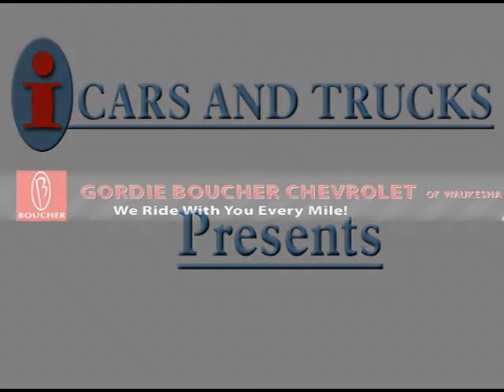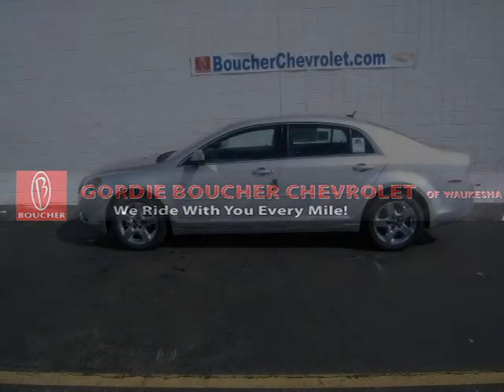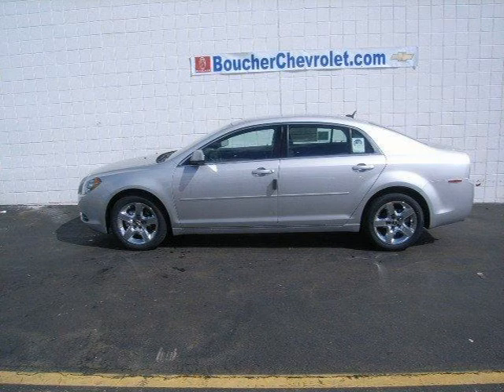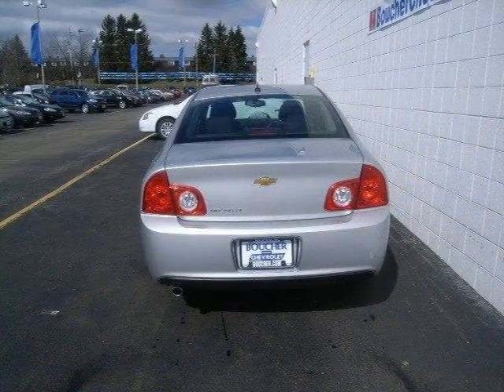2010 Chevrolet Malibu Milwaukee WI WI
Price: $ 20,659
Mileage: 10
Body Style: Sedan
Ext. Color: Silver Ice Metallic
Int. Color: BLACK
Engine: Gas 4-Cyl 2.4L/146.5
Drive Type: FWD
Fuel Type: Gasoline Fuel
Doors: 4
Stock No.: 10C741
VIN: 1G1ZC5EB7AF224217